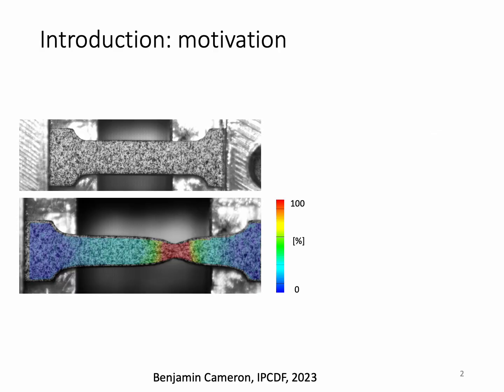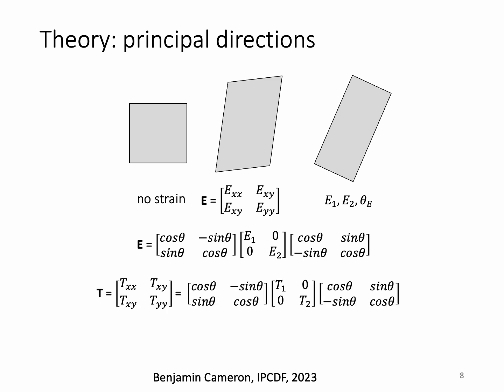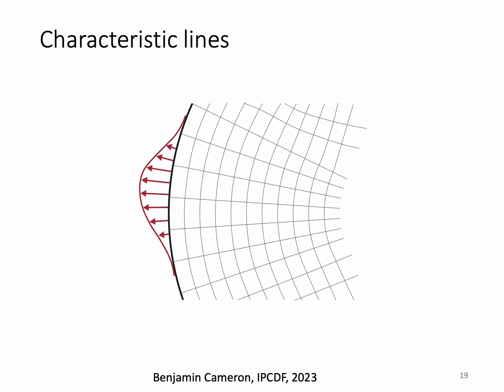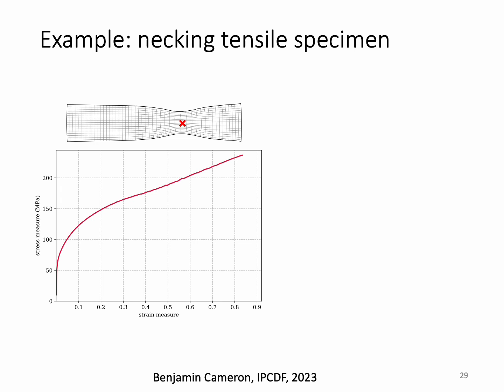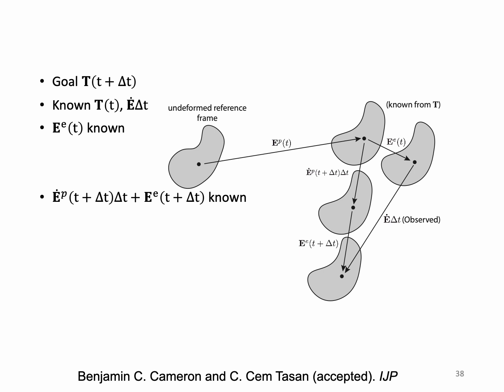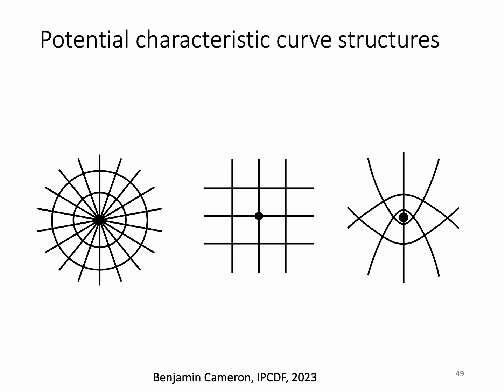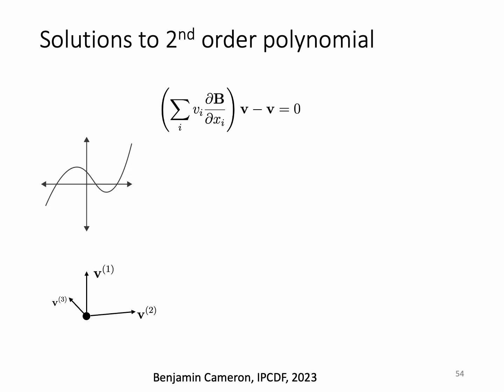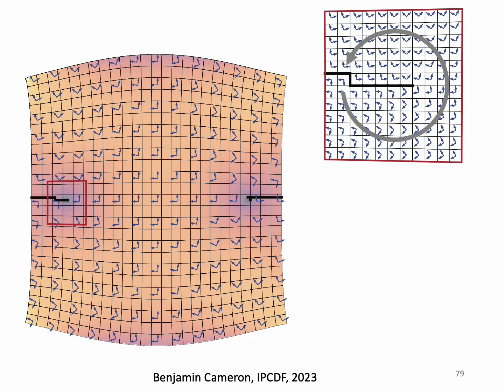Determining plastic material properties from observed heterogeneous deformation fields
References:
[1] B. C. Cameron, C. C. Taşan, (2023). Partial differential equations to determine elasto-plastic stress-strain behavior from measured kinematic fields. International Journal of Plasticity.
[2] B. C. Cameron, C. C. Taşan, (2022). On discontinuities when computing the stress-field from the strain: a finite volume discretization. International Journal of Solids and Structures (254).
[3] C. Liu (2021). Nonuniform Stress Field Determination Based on Deformation Measurement. Journal of Applied Mechanics.
[4] B. C. Cameron, C. C. Taşan, (2021). Full field stress computed from deformation fields: a hyperbolic formulation. Journal of Mechanics and Physics of solids (147).